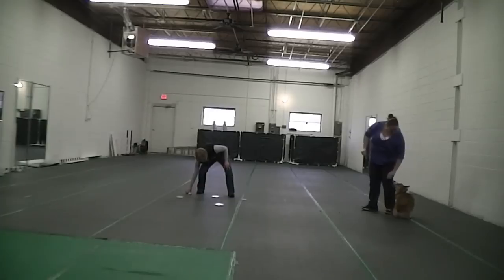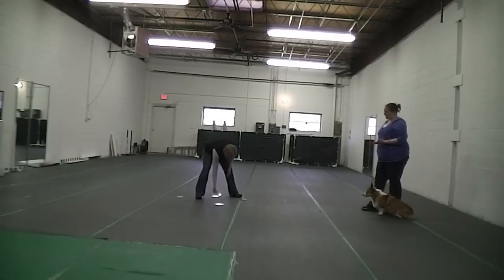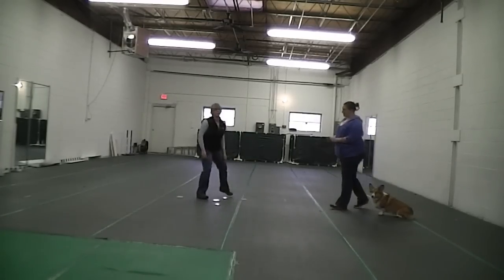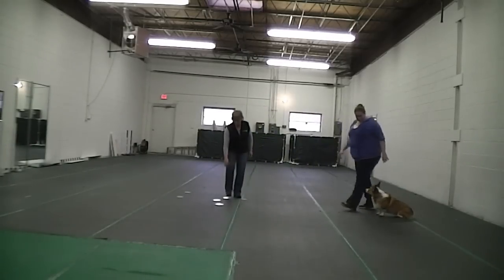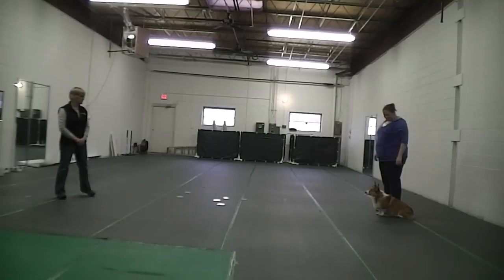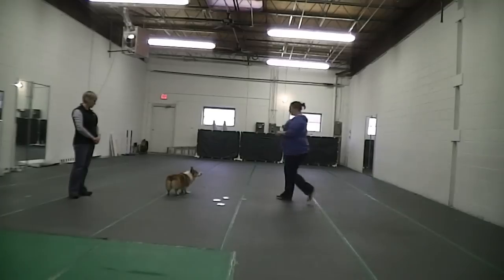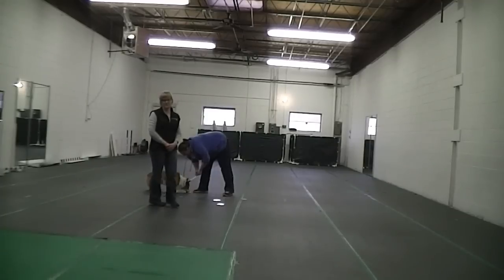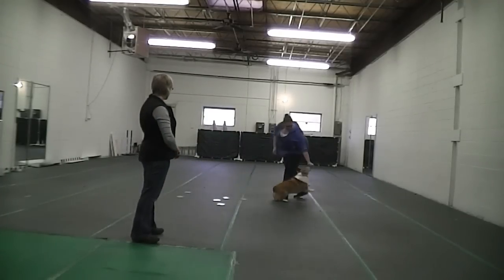Problem Solving in Obedience - Scent Discrimination